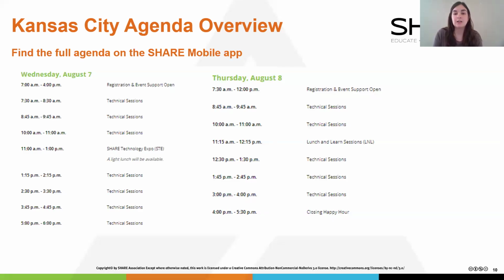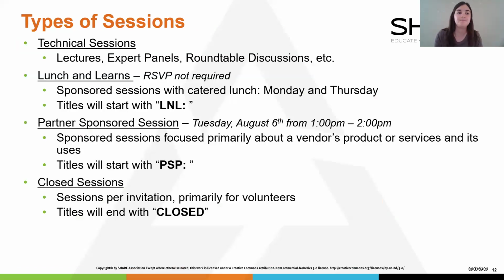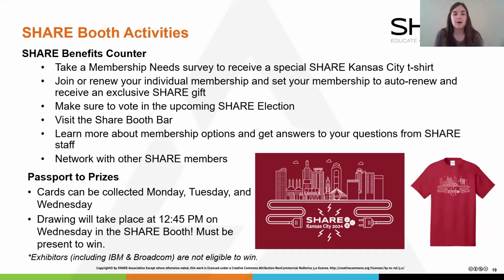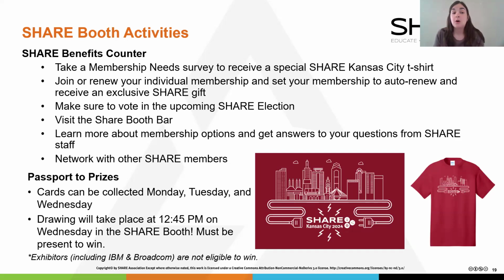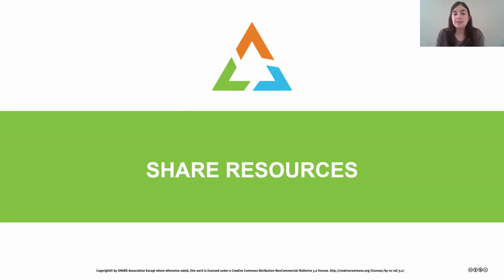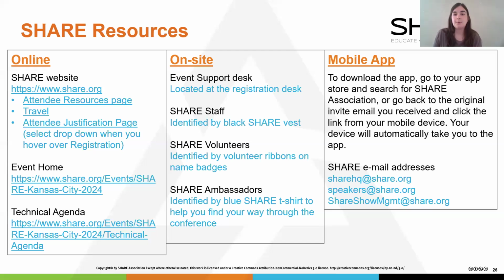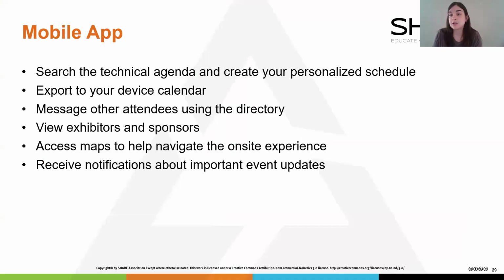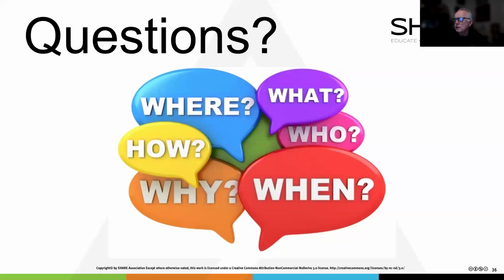SHARE Kansas City Attendee Orientation